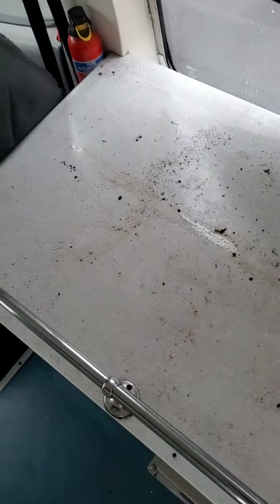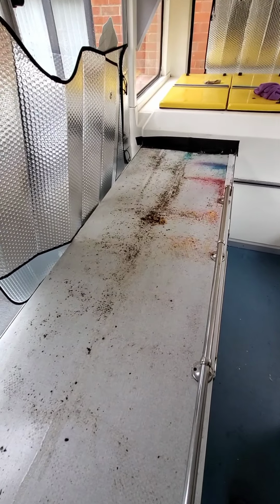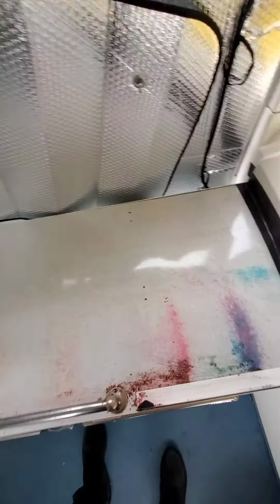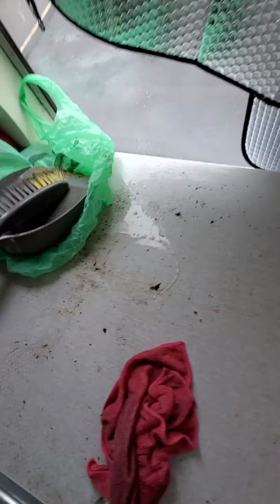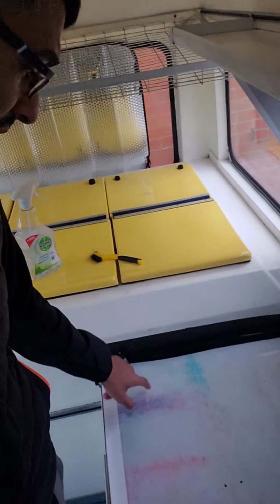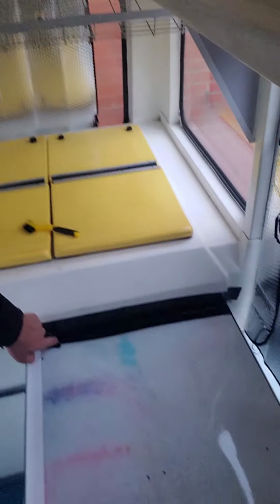Clean Up And Thoughts, IDEAS?? VLOG #3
a little bit of clean up of the van